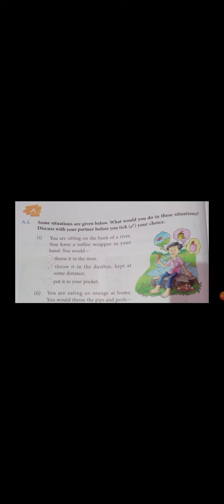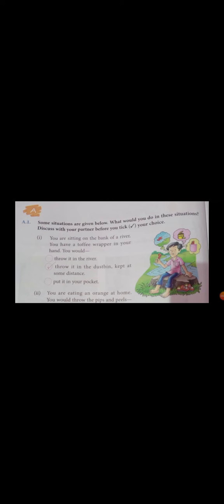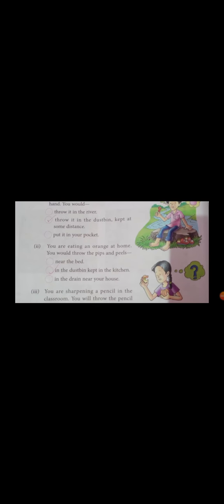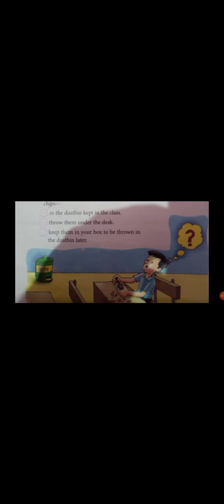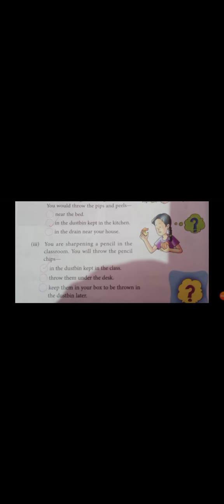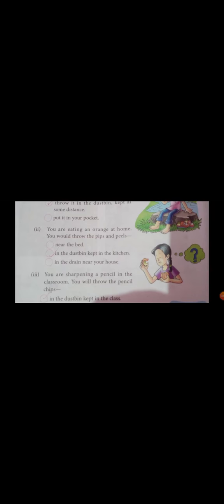English Class 3